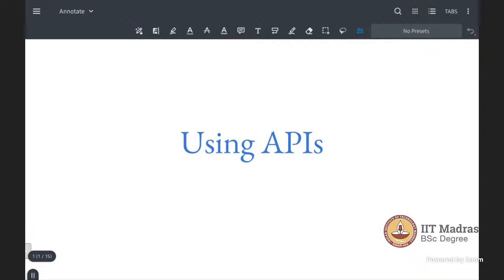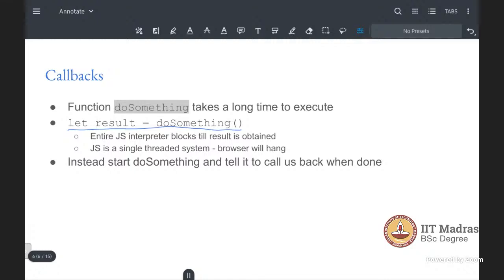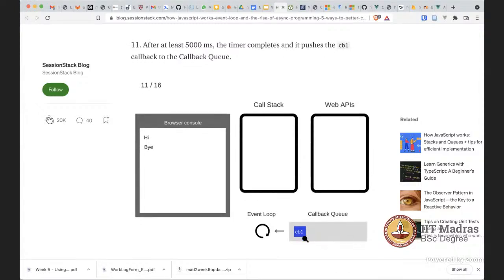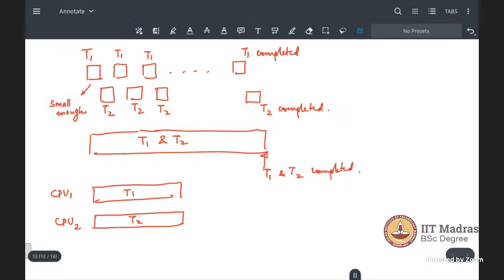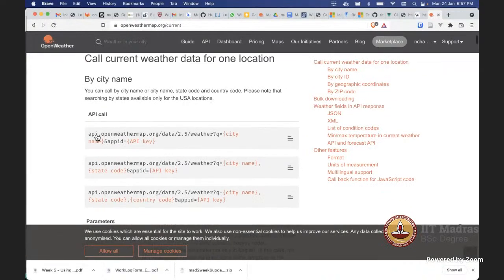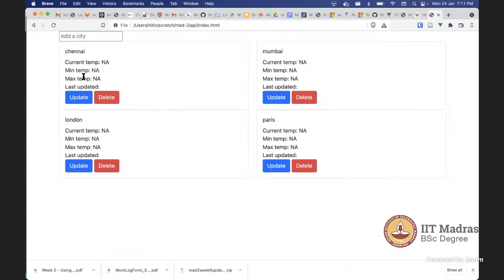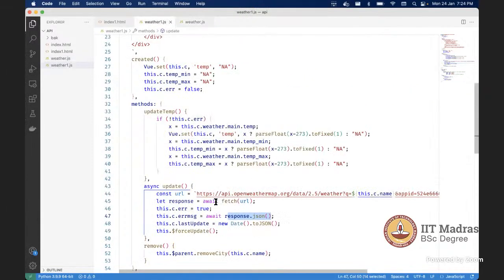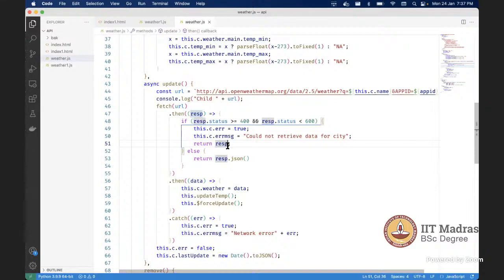App Dev 2 - Live Lectures - Week 5